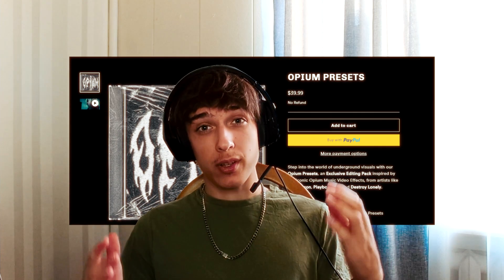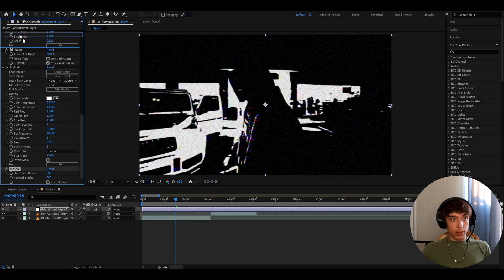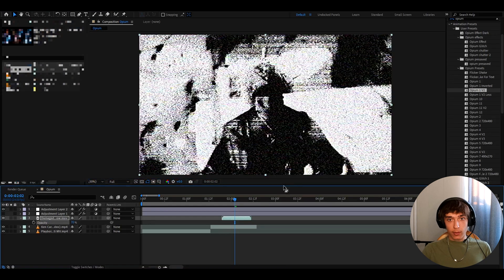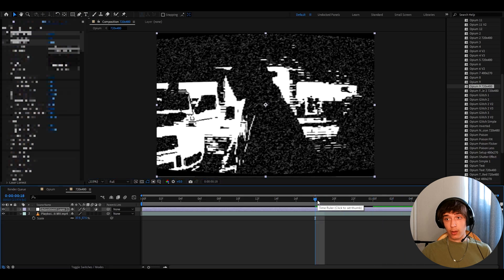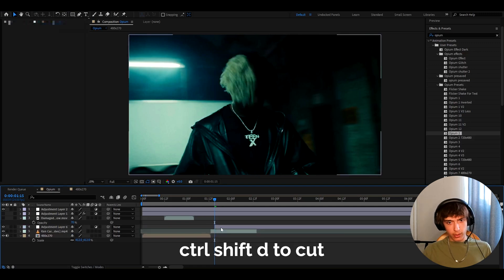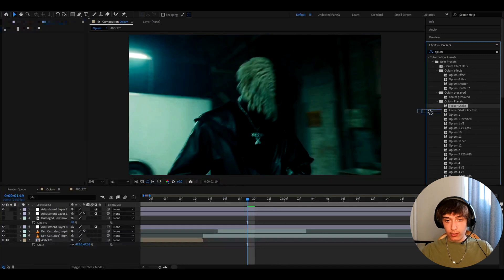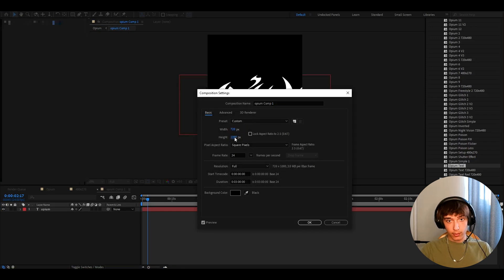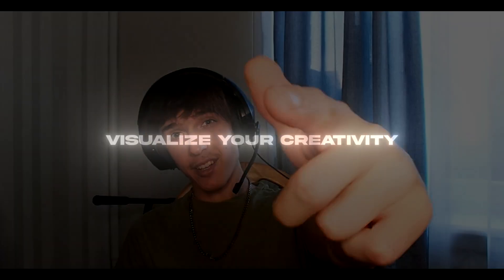How To Make The Opium Look In After Effects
In todays video Povikas is showing you guys how to make the Opium Look in Adobe After Effects. Hope you guys enjoyed the video! Love Y'all 💙